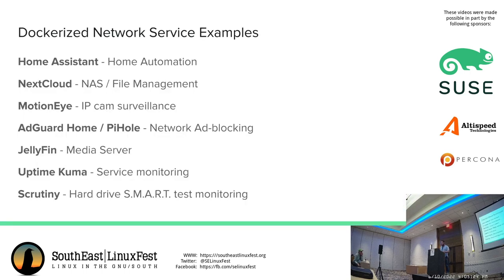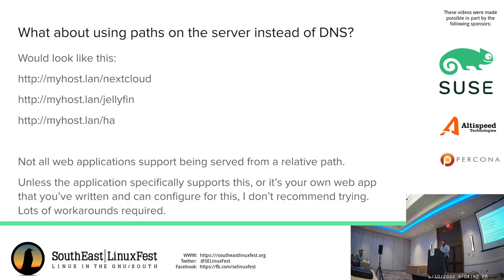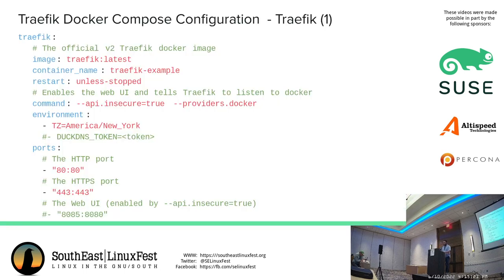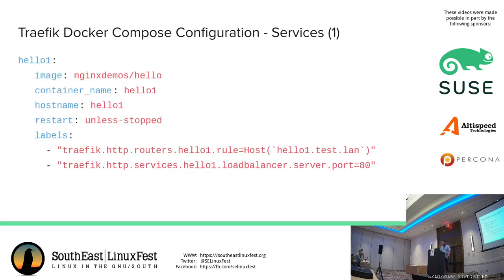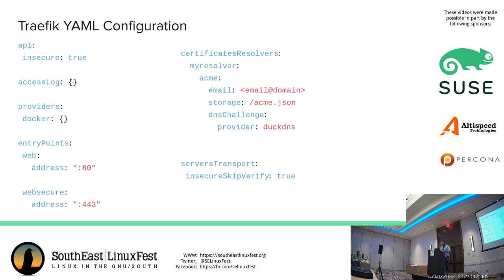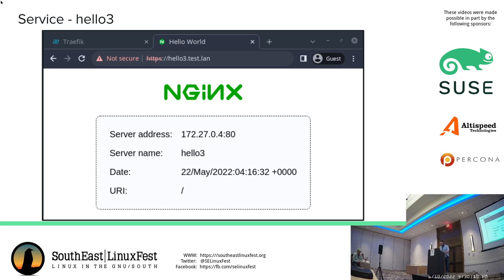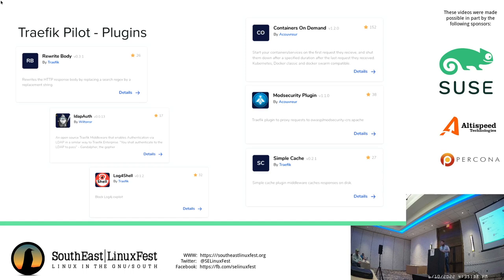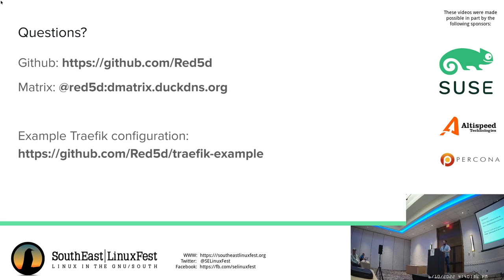Daniel Colson - Traefik routing for your Docker infrastructure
SouthEast Linux Fest
If the list of Docker containers you're running is getting long, you're having trouble remembering which port each service is on, and you're having to map ports for those services to some random non-standard host ports to fit everything in, Traefik might be the next Docker container you should add! In this talk, we'll cover how to use Traefik to access your Docker container services using host or domain names, set up automatic LetsEncrypt TLS, and make services accessible externally.